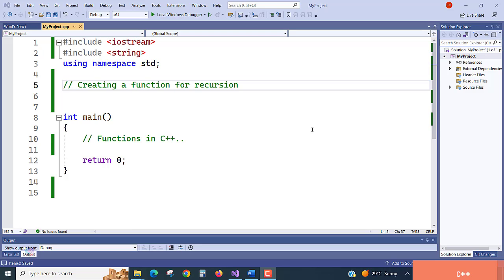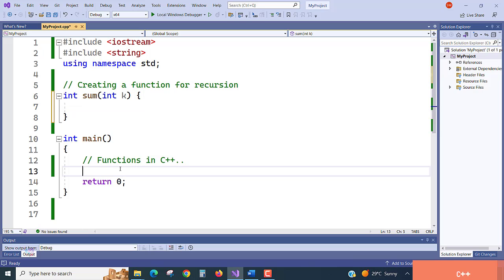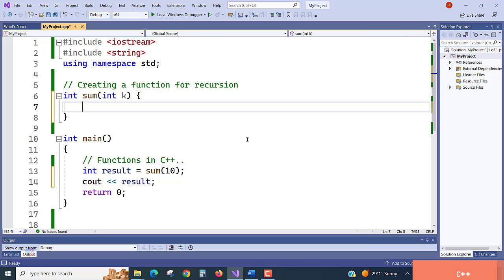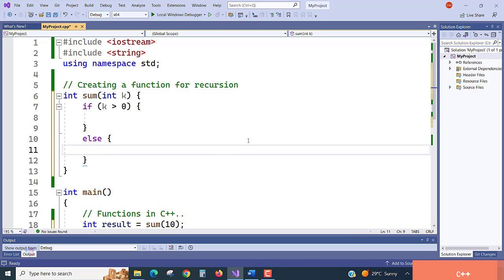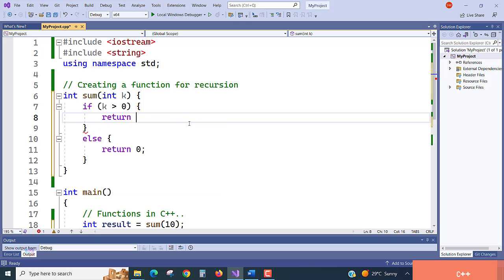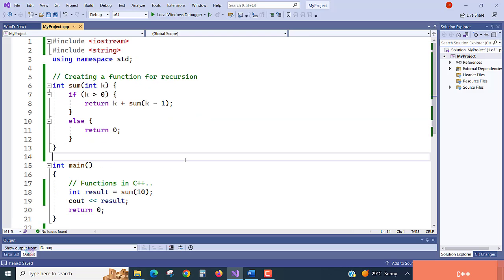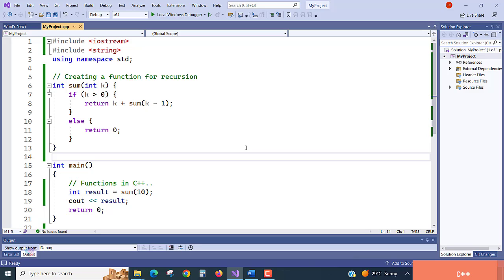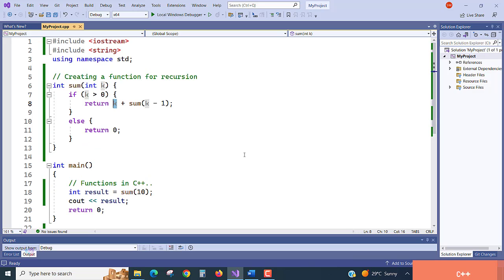Recursion(c++ function recursion) | Free Tutorial | Free Coding | web development | harisystems